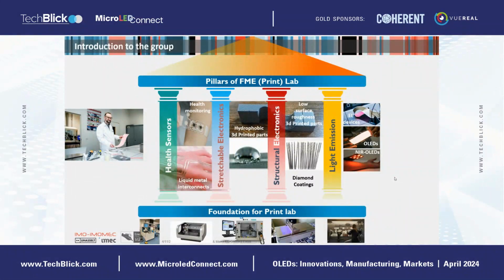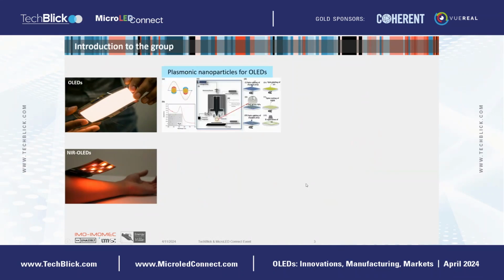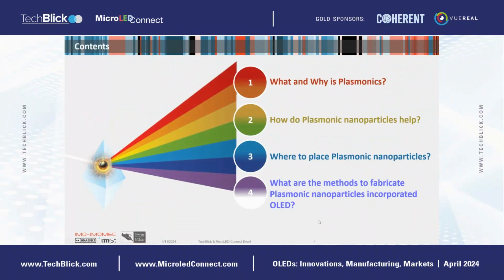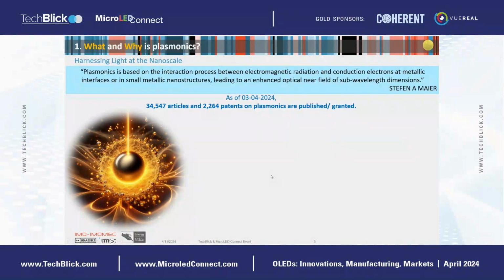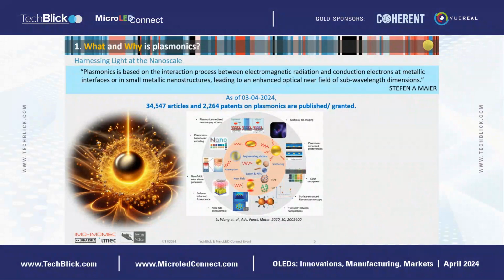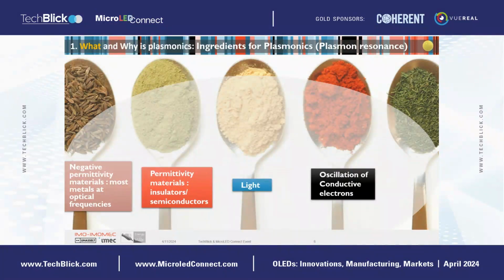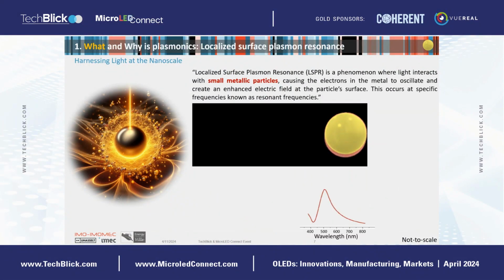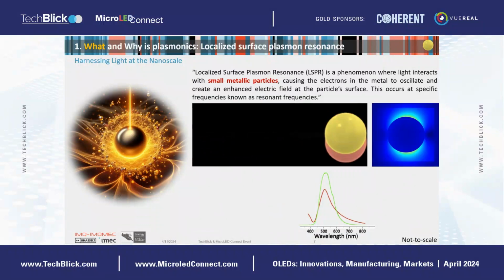Universiteit Hasselt | Plasmonic nanoparticles and their application in OLEDs | April 2024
Rachith Shanivarasanthe, Reseacher at IMO-IMOMEC

This talk delves into the role of plasmonic nanoparticles in transforming Organic Light Emitting Diodes (OLEDs). Beginning with an explanation of plasmonics, we explore different plasmon types, Surface Plasmon Resonance (SPR) and localized surface plasmon resonance. The discussion covers the basics of Plasmon Resonance, shedding light on how it influences OLED performance. We then delve into the details of Localized Surface Plasmon Resonance over nanoparticles, unraveling how these nanoparticles boost fluorescence in fluorophores. Examining the placement of nanoparticles within OLED structures, we address the crucial question of optimal positioning for maximum efficacy. Insights into the specific purposes served by these nanoparticles underscore their potential to enhance emission efficiency and contribute to groundbreaking advancements in the OLED field.